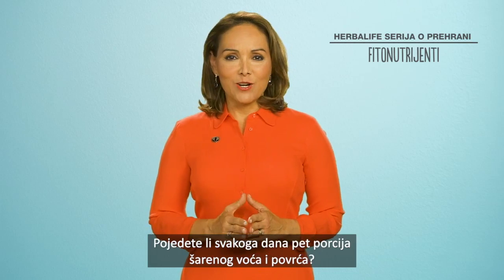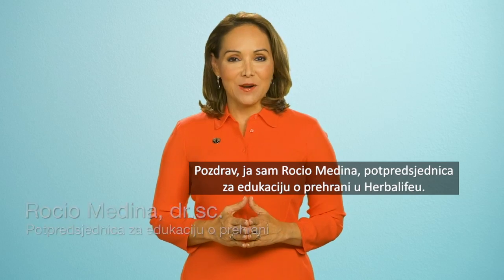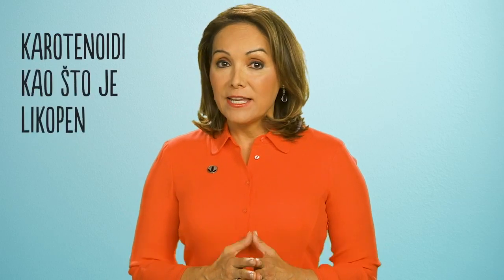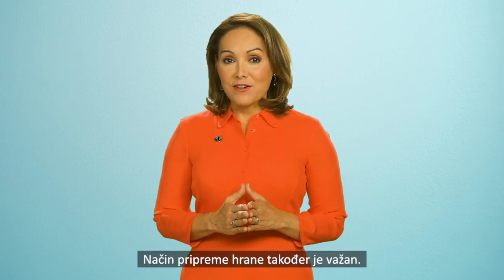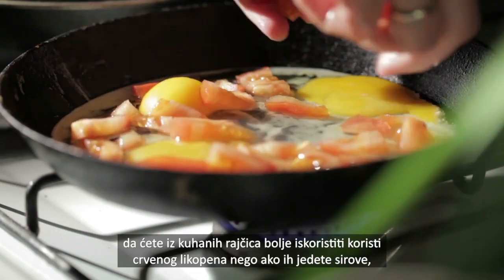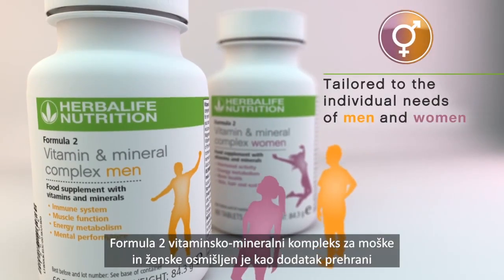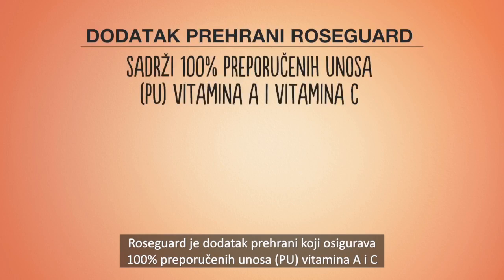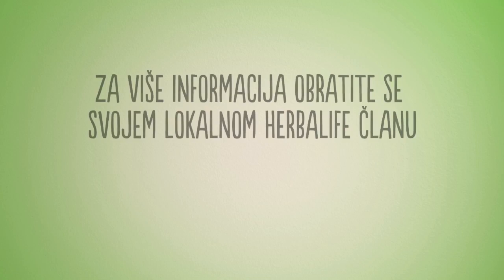Fitonutrijenti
Fitonutrijenti nisu esencijalni za organizam ali imaju ključnu ulogu u održavanju zdravlja. Važno je održavati 'Dugine boje na tanjuru' uz uravnotežen unos povrća i voća.